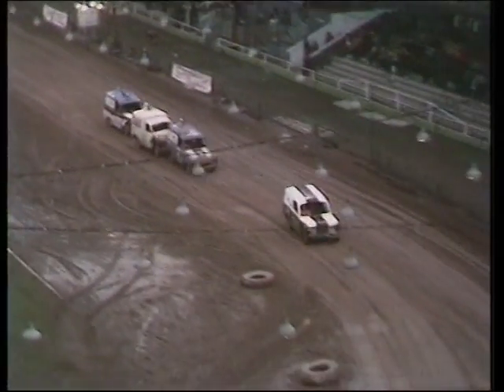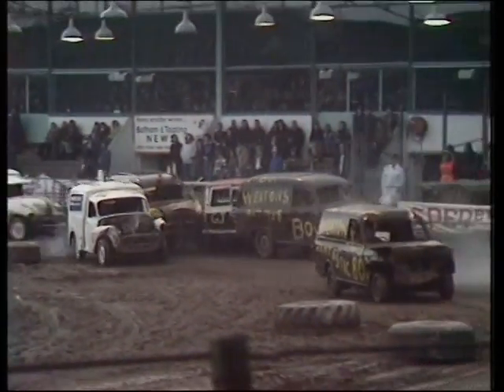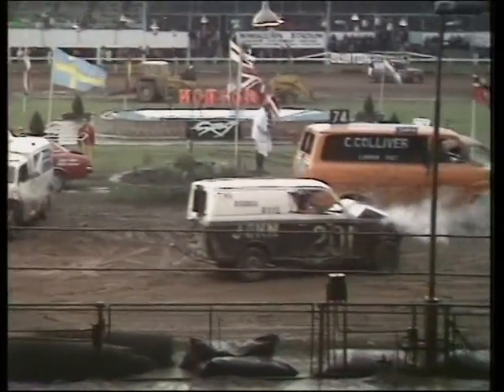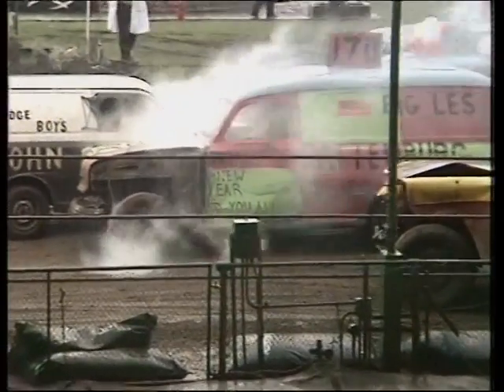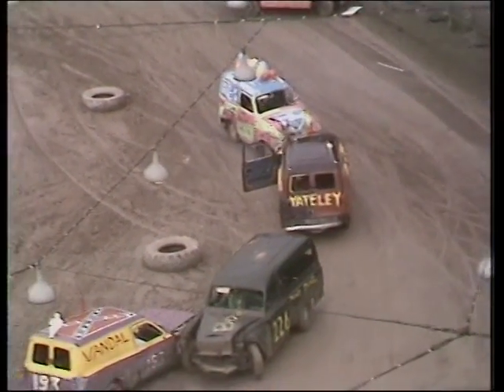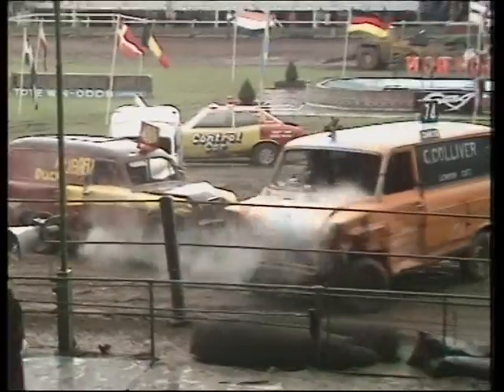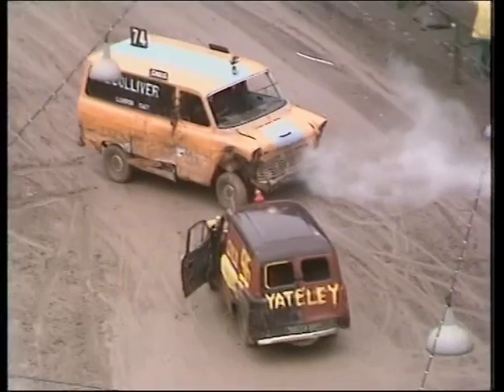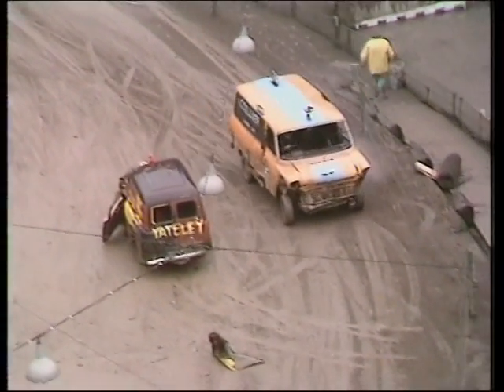Van Bangers destruction derby. Wimbledon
old school action from Wimbledon.